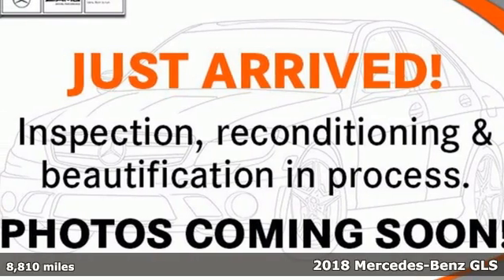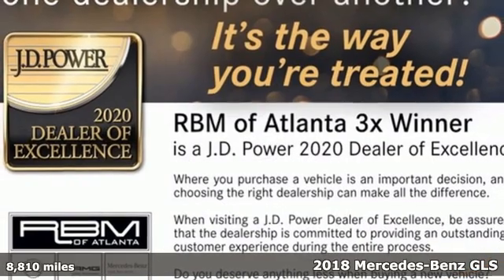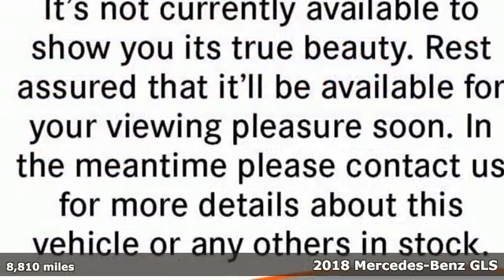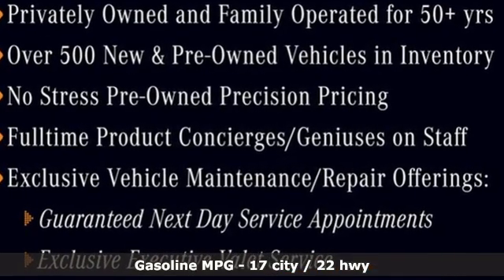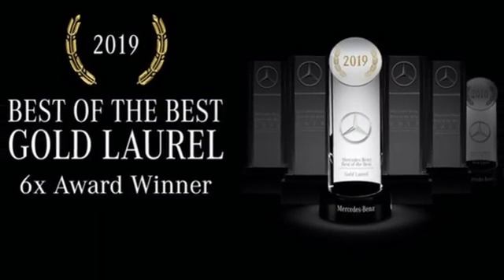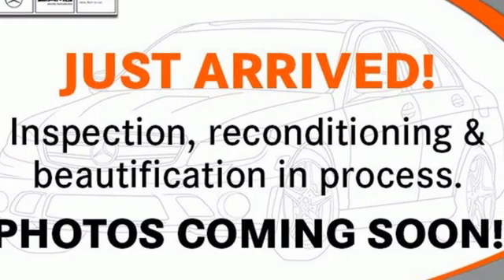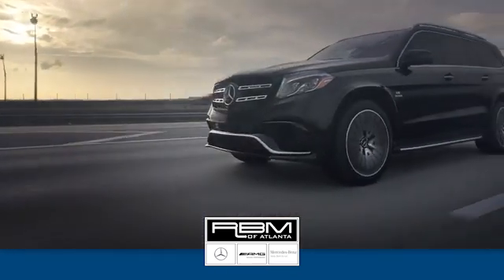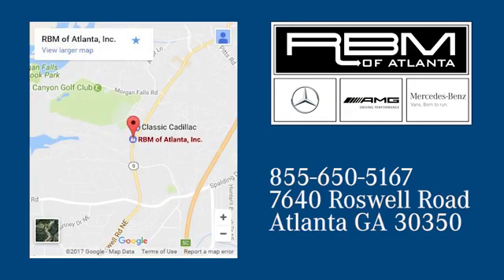Certified 2018 Mercedes-Benz GLS Atlanta GA Sandy Springs, GA U16392A - SOLD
Year: 2018
Make: Mercedes-Benz
Model: GLS
Trim: GLS 450 4MATIC SUV
Engine: 6 3.0 L
Transmission: Automatic
Color: Selenite Grey Metallic
Interior: Espresso Brown
Mileage: 8810
Stock #: U16392A
VIN: 4JGDF6EE4JB037559
CERTIFIED, CLEAN CARFAX! TRAILER HITCH -inc: 7,200 lb towing capacity, SELENITE GREY METALLIC, REAR SEAT ENTERTAINMENT PRE-WIRING, PREMIUM PACKAGE -inc: Passenger Seat w/Memory, Apple CarPlay, Smartphone Integration, Radio: COMAND System, navigation updates for 3 years, Navigation Map Updates Included for 3-years, Multi-Color Interior Ambient Lighting, illuminated door sills, SiriusXM Radio, 6 months service, KEYLESS GO, DVD Drive, Android Auto, PORCELAIN HEADLINER, PARKING ASSIST PACKAGE -inc: PARKTRONIC w/Active Parking Assist, Surround View System, PANORAMA SUNROOF, HEATED STEERING WHEEL, HEATED REAR SEATS -inc: rear climate control panel, ESPRESSO BROWN, MB-TEX UPHOLSTERY. This Mercedes-Benz GLS has a dependable Twin Turbo Premium Unleaded V-6 3.0 L/183 engine powering this Automatic transmission.*This Mercedes-Benz GLS GLS 450 4MATIC SUV Has Everything You Want *DRIVER ASSISTANCE PACKAGE -inc: DISTRONIC PLUS w/PRESAFE Brake, DISTRONIC PLUS w/Steering Assist, BAS PLUS w/Cross-Traffic Assist, Active Blind Spot Assist, Active Lane Keeping Assist, Speed Limit Assist, PRESAFE PLUS, APPEARANCE PACKAGE -inc: Illuminated Running Boards, Wheels: 20 10-Spoke Alloy, Tires: P275/50R20 All-Season , Window Grid Diversity Antenna, Wheels: 19 x 8.5J Twin 5-Spoke, Wheels w/Machined w/Painted Accents Accents, Valet Function, Urethane Gear Shifter Material, Trunk/Hatch Auto-Latch, Trip computer, Transmission: 9-Speed Automatic, Transmission w/Driver Selectable Mode and Sequential Shift Control w/Steering Wheel Controls, Tracker System, Towing Equipment -inc: Trailer Sway Control, Tires: P275/55R19 AS, Tire Specific Low Tire Pressure Warning, Tailgate/Rear Door Lock Included w/Power Door Locks, Systems Monitor, Streaming Audio, Steel Spare Wheel, Speed Sensitive Rain Detecting Variable Intermittent Wipers.*Visit Us Today *Come in for a quick visit at RBM of Atlanta, 7640 Roswell Road, Atlanta, GA 30350 to claim your Mercedes-Benz GLS!

Address:
7640 Roswell Road